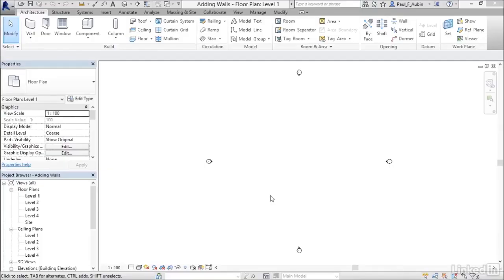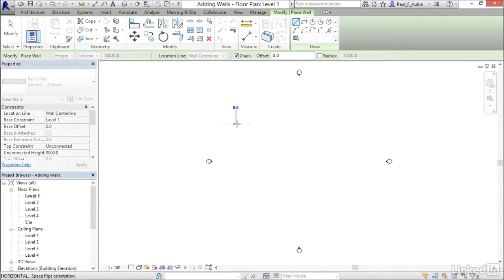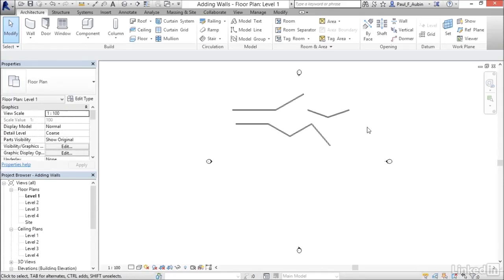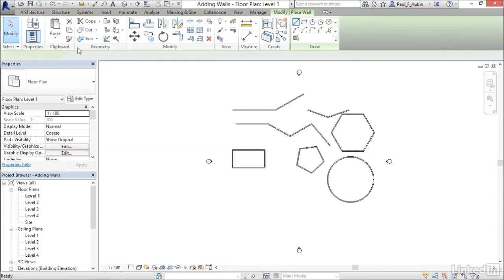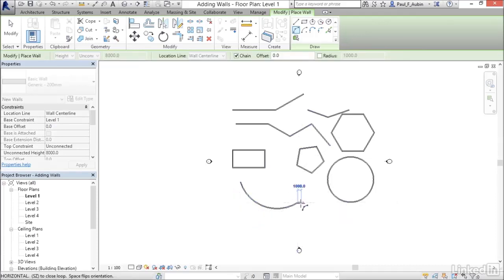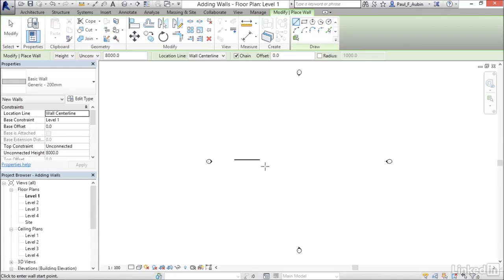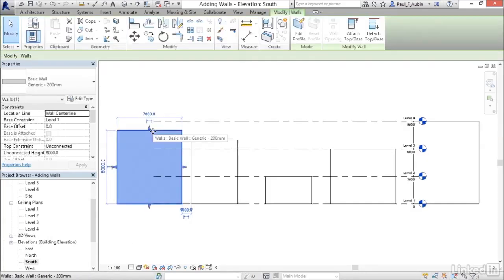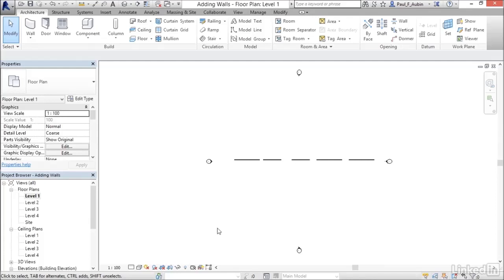13)adding walls (REVIT 2017)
adding walls